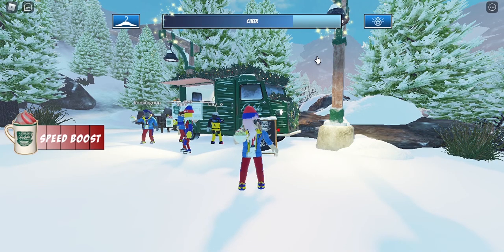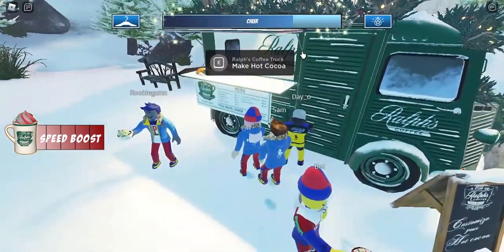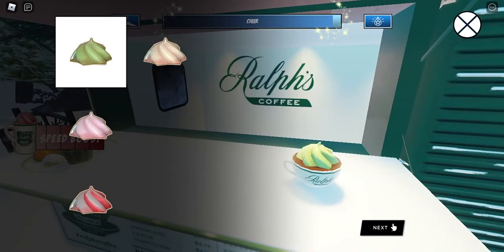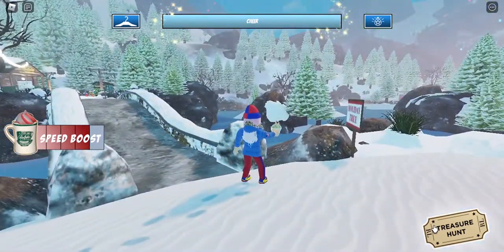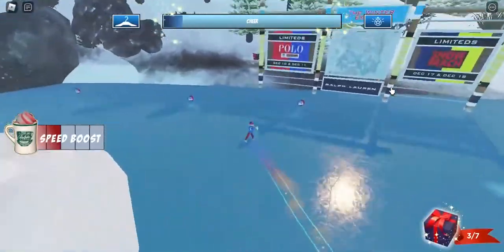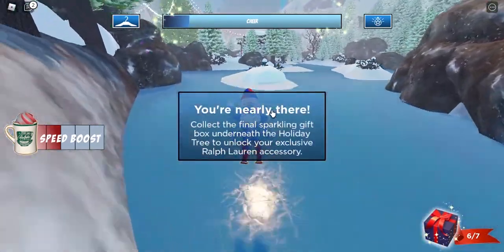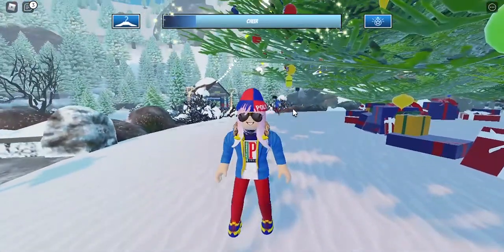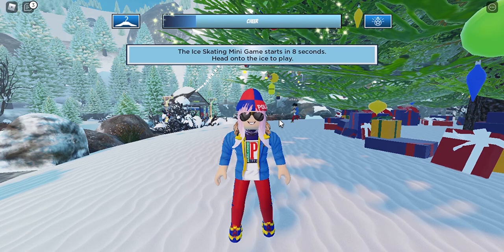How to get Ralph Lauren Color Shop Sunglasses Blue in The Winter Escape/Roblox Event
In this video i show you guys How to get Ralph Lauren Color Shop Sunglasses Blue in The Winter Escape